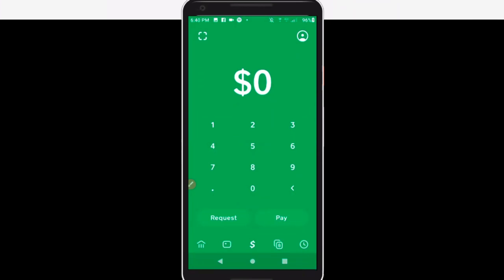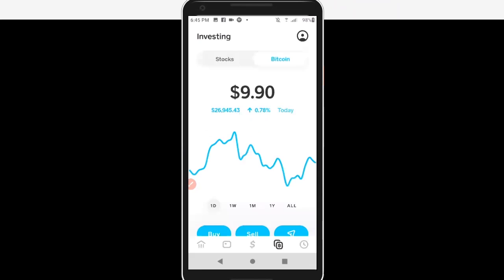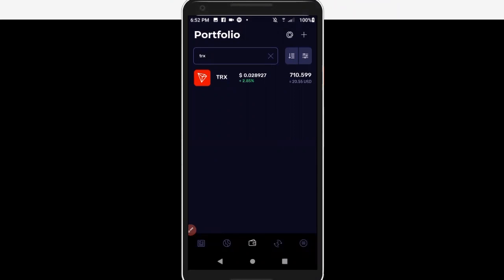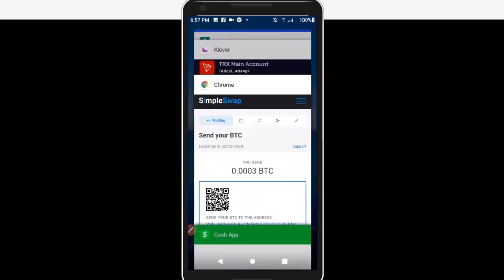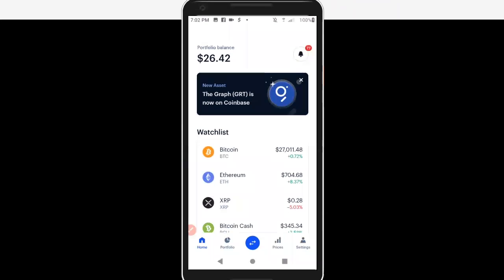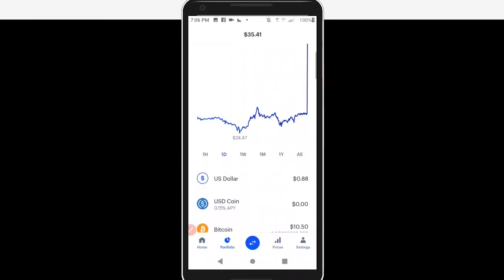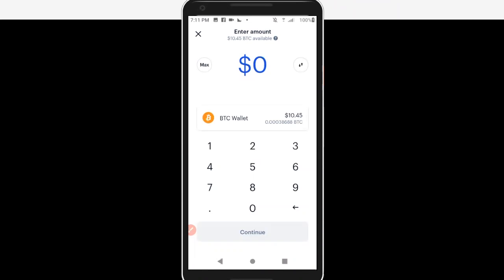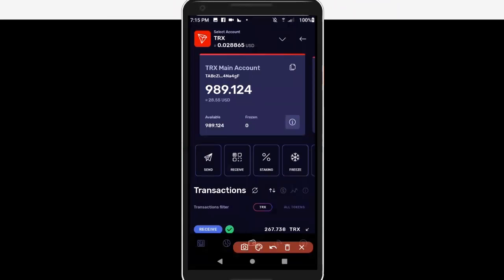Convert Bitcoin To Tron Using Simple Swap And The Klever Wallet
Convert Bitcoin To Tron This tutorial shows you how to buy Bitcoin and convert it to Tron, using Simple Swap to send Tron to the Klever Wallet. This works with most Crypto Wallets. I used Klever Wallet in this example. The swapping fees are much lower using this method (at the time of this video).